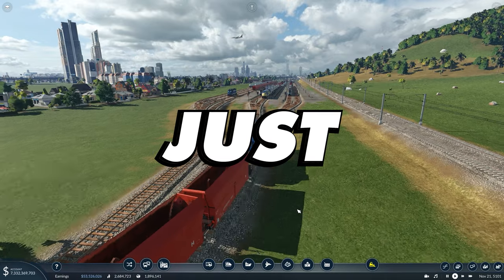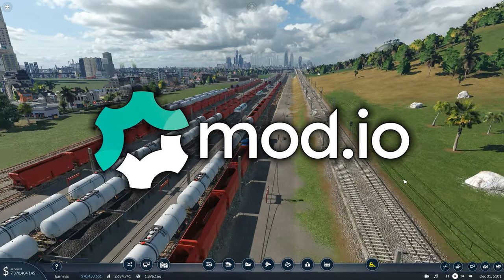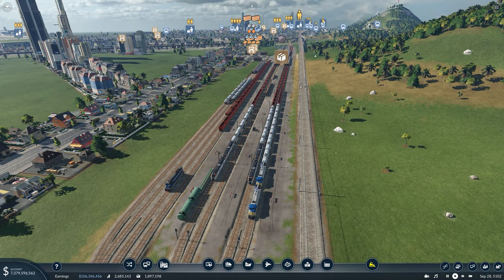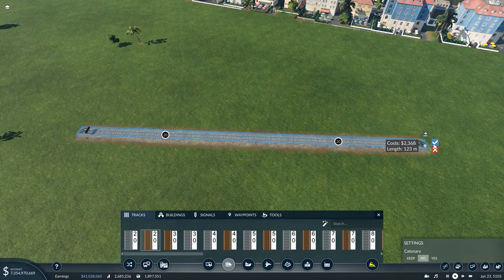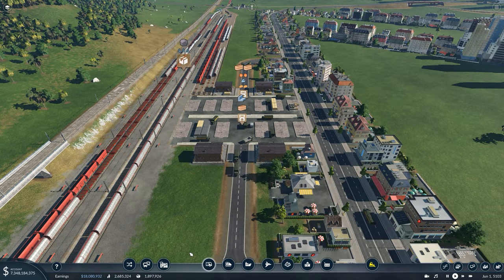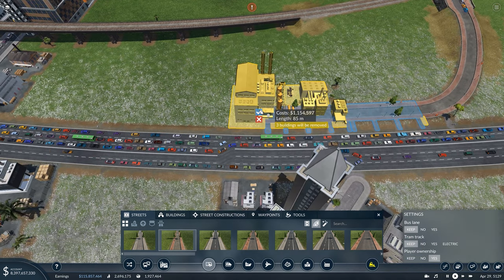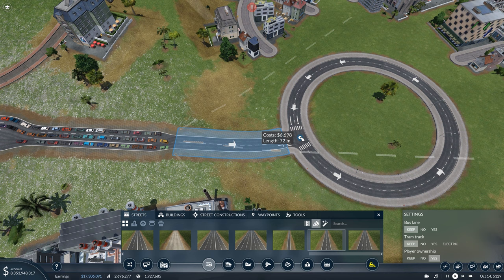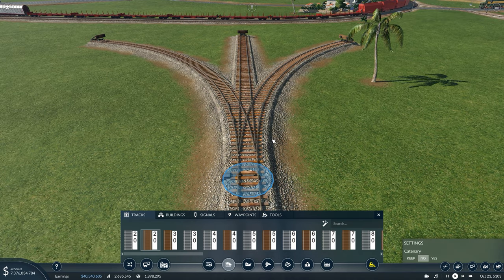Transport Fever 2 Just Got a GAME-CHANGING Upgrade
Game Features
Processor - Intel(R) Core(TM) i7-9700KF CPU @ 3.60GHz, 3600 Mhz, 8 Cores, 8 Logical Processors